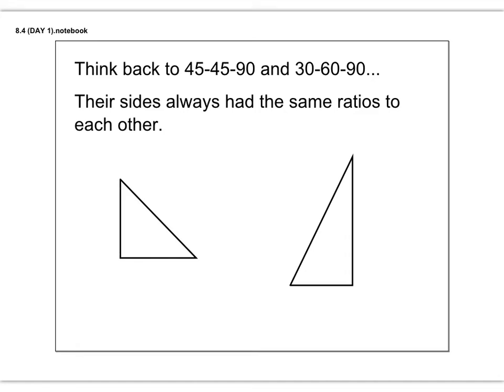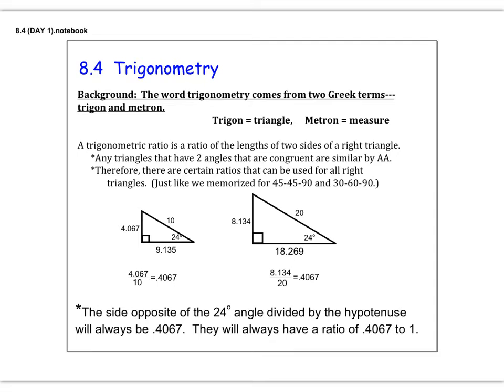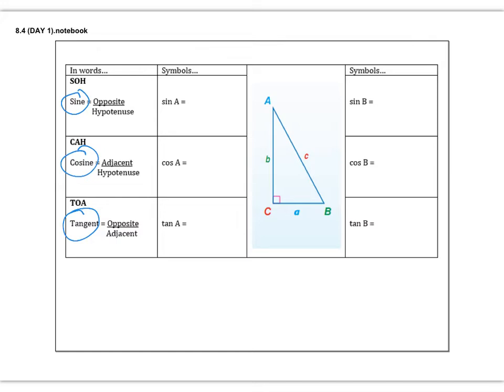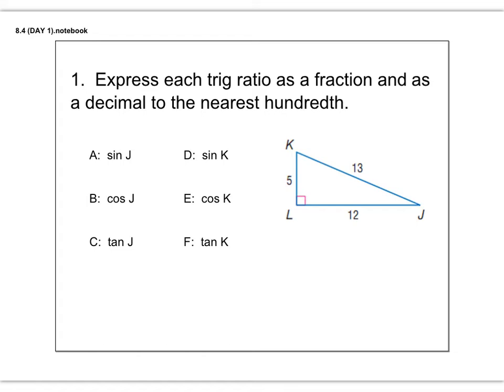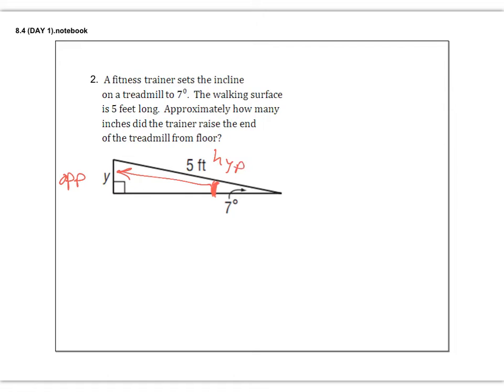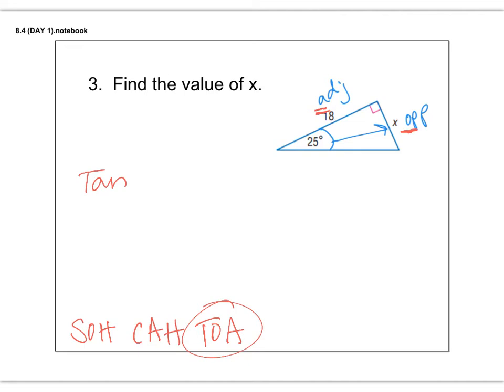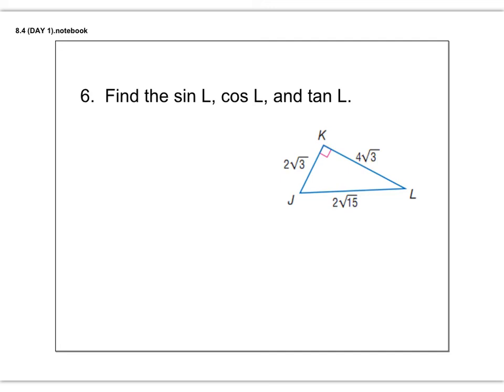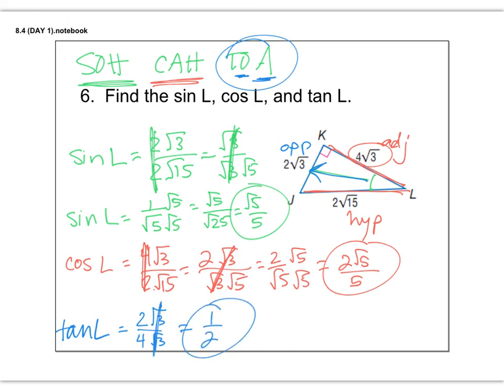8.4 Day 1 Video - Geometry - Snobeck